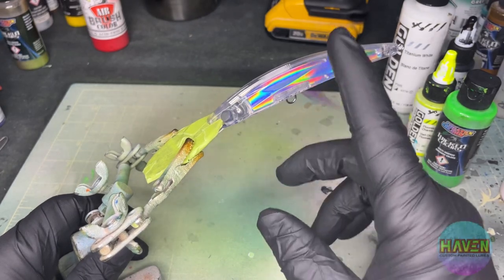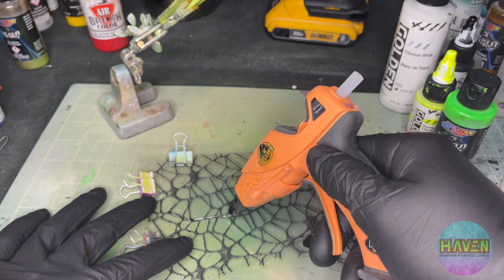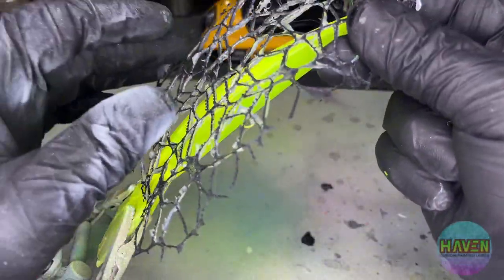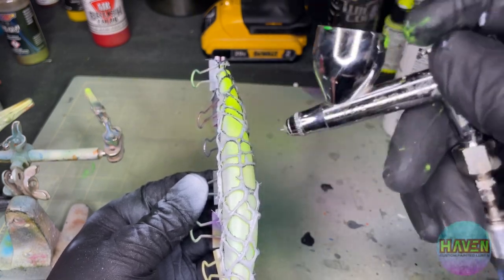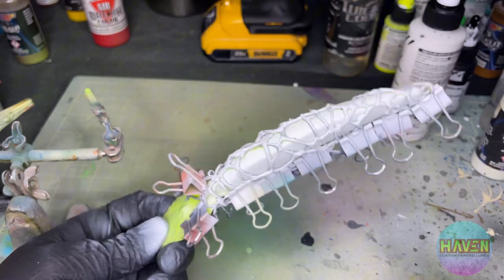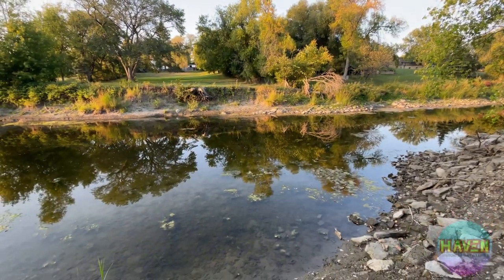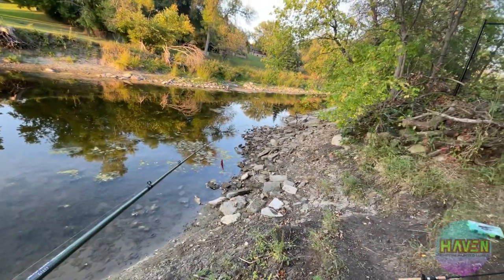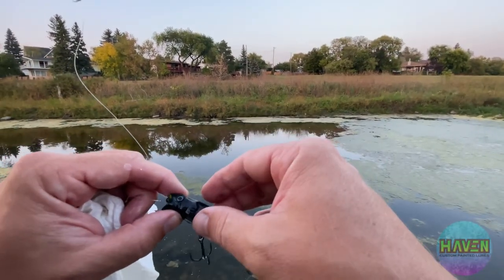This Lure is Going To SMASH Walleye!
This is a deep diving lure inspired by the Guatemalan Insanity Pepper. I’m really happy with how these colours just seem to melt together-turned out better than expected!